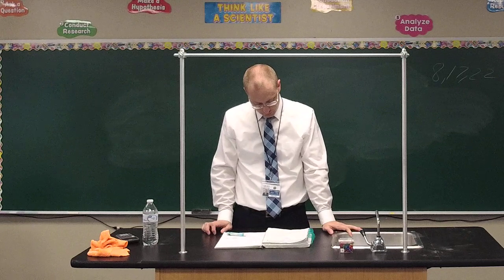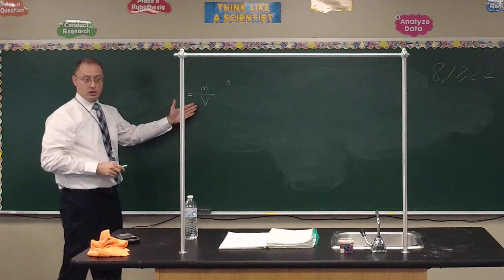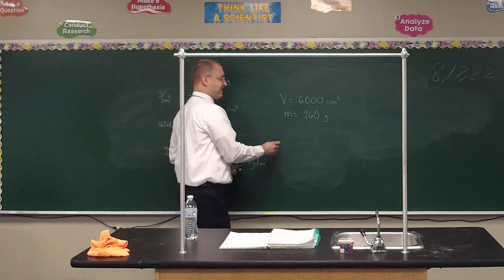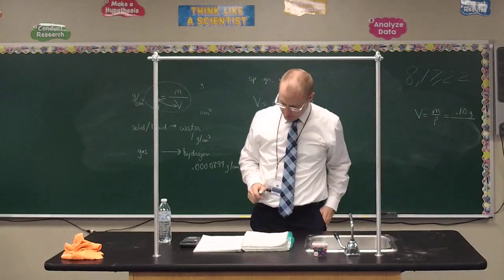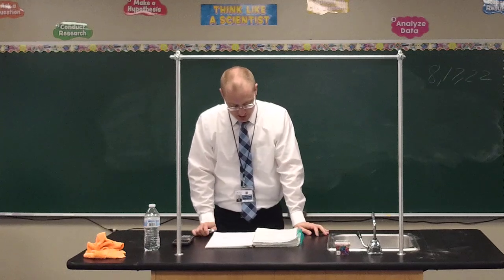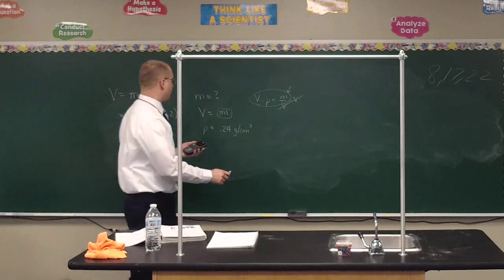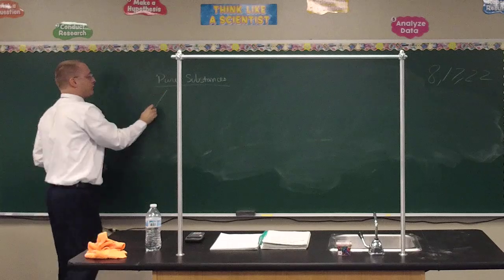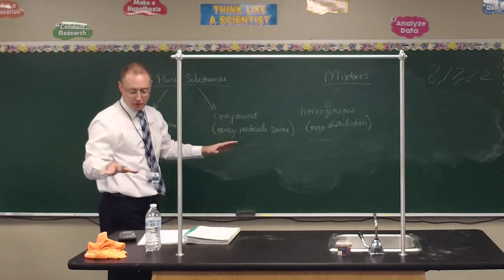Physics Lesson 8